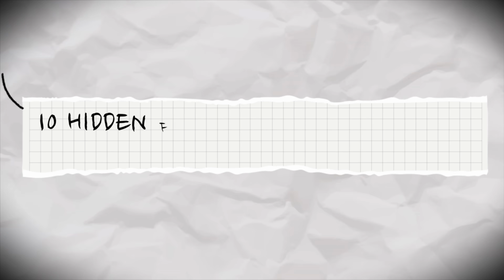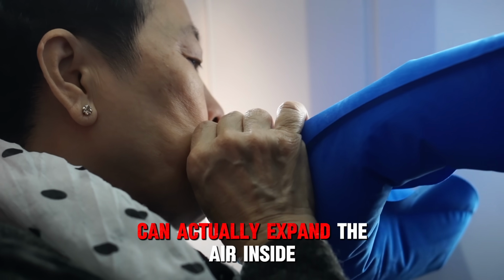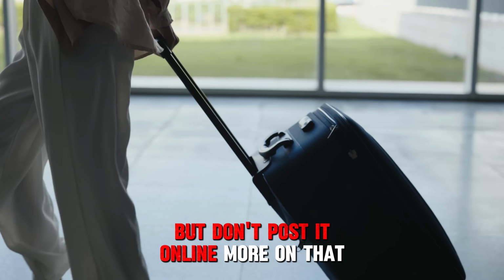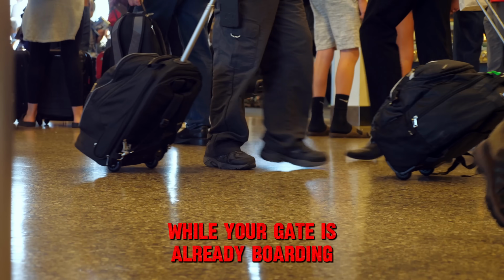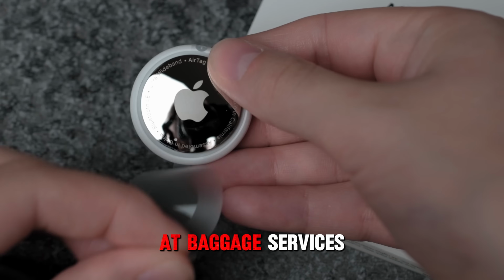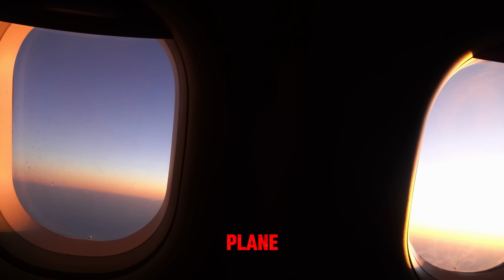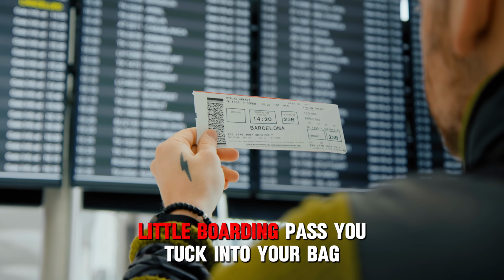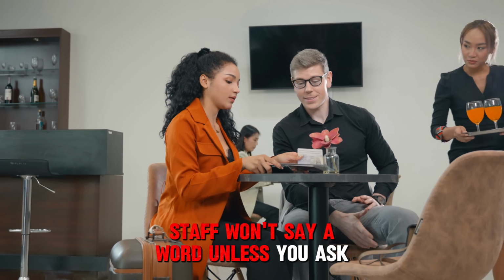10 HIDDEN Flight Tips & Tricks Airlines are Keeping QUIET About On Purpose! (2025)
10 HIDDEN Flight Tips & Tricks Airlines are Keeping QUIET About On Purpose! (2025)
✈️ They don’t want you to know these! In this video, we’re revealing 10 hidden flight tips and travel tricks that airlines are quietly keeping to themselves in 2025. These aren’t your usual “bring snacks and wear stretchy pants” travel tips — we’re talking genuinely useful hacks that real travelers (and even flight attendants) swear by but rarely talk about.

From a simple mistake that could expose your entire identity…
To a $0 trick that gets you free food and lounge access (yes, really)...
To why your neck pillow could literally pop at cruising altitude…
This is everything you need to fly smarter, cheaper, and way more prepared.

If you’re flying in 2025, especially with new airline rules and restrictions, these little-known tricks will save you money, time, and stress. Whether it’s your first flight or your fiftieth, this video will change the way you pack, sit, drink, and even label your luggage.

🎯 What You’ll Learn in This Video:
• Smart neck pillow hack for safer sleep
• Why you should never list your home address on a luggage tag
• How to track your bag better than the airline does
• The gross truth about tea and coffee onboard
• The secret perk your credit card might already give you
• How to avoid losing your travel documents forever

👍 Like the video if it helped you, and drop a comment telling us:
“What’s the weirdest thing YOU’VE seen on a flight?”

✈️ About Airport Tips & Tricks:
This channel is all about helping you fly smarter — with real, practical advice based on what airlines don’t advertise. In this video, we cover hidden airline secrets 2025 passengers should know, plus travel hacks that actually work in today’s airports. Whether it’s clever flight hacks, air travel tips, TSA-friendly packing strategies, or ways to avoid luggage nightmares, these tips are designed to make flying easier, cheaper, and way less stressful.

We dive into things like how to track your luggage better than the airline, why your neck pillow might expand mid-air (yes, really), and how to unlock free lounge access most travelers miss. If you're tired of recycled advice and want honest airport tips, hidden travel tricks, and airline secrets they don’t tell you — you’re in the right place.

NEW TSA RULES YOU NEED TO KNOW!